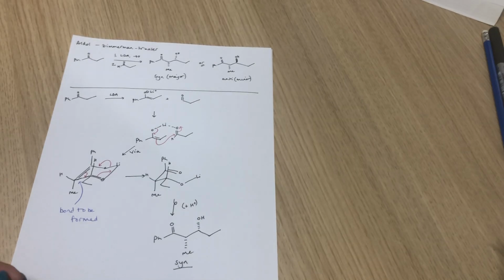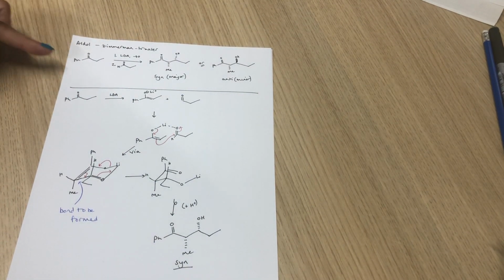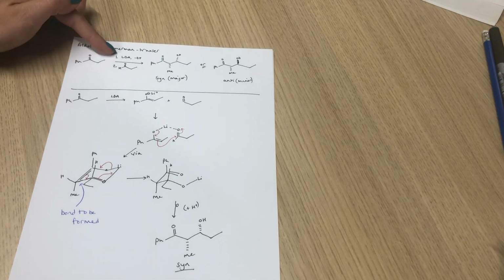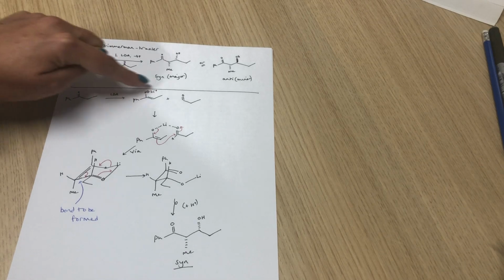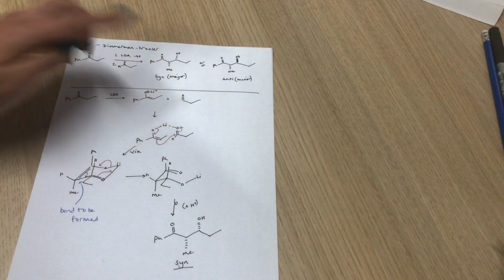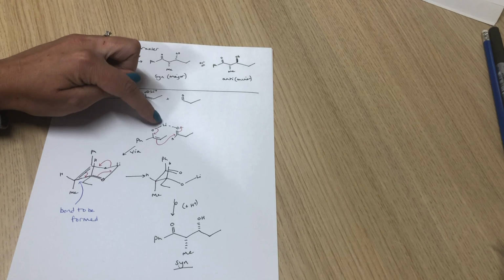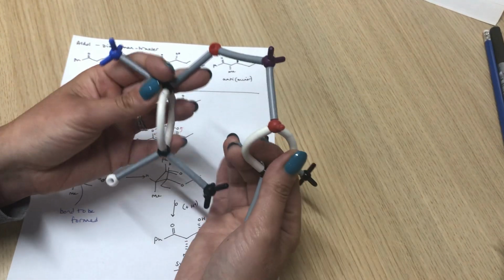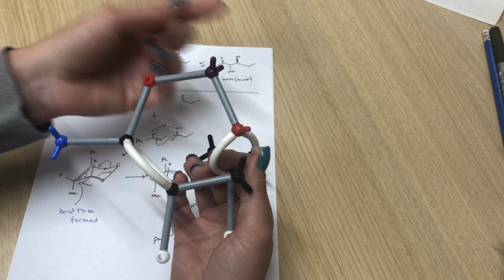Ziemmerman Traxler using molecular models